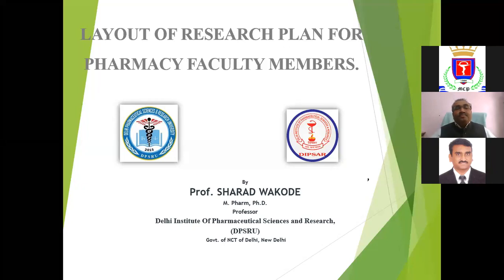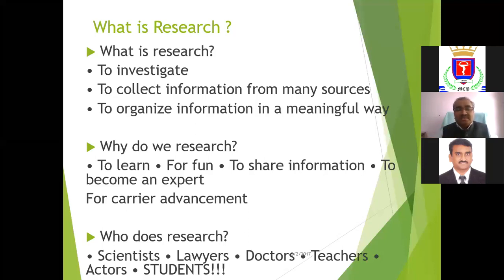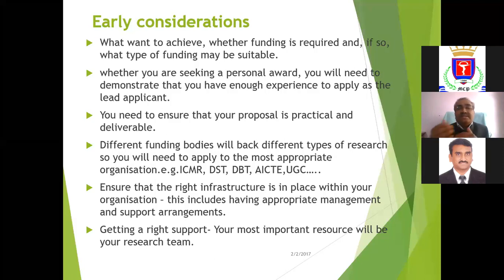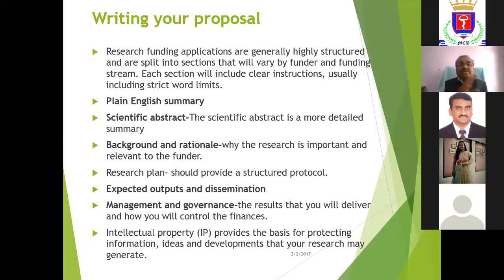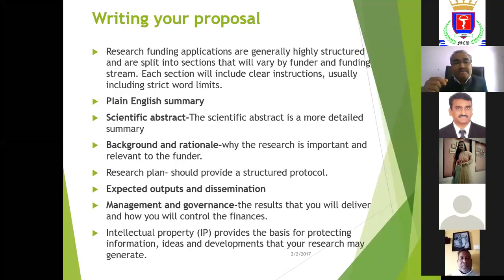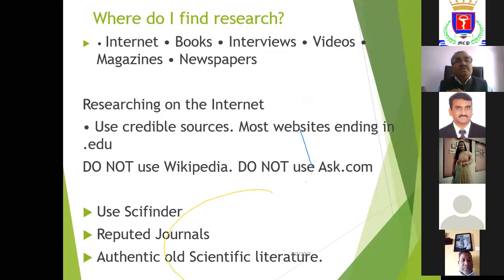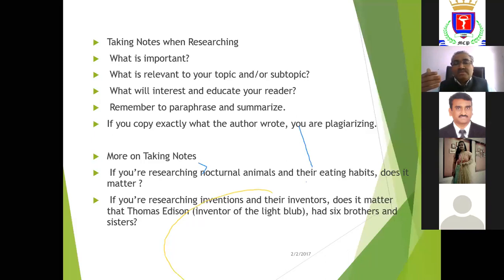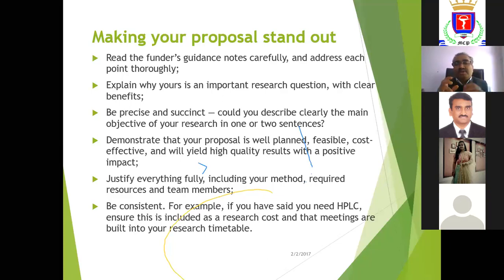Dr. Sharad Wakode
STTP. Slot-I
Short Term Training Programme entitled "Innovations in Effective Teaching, Learning Pedagogy and Research Skill Development" Organized by P.E.S's Modern College of Pharmacy, Nigdi, Pune.